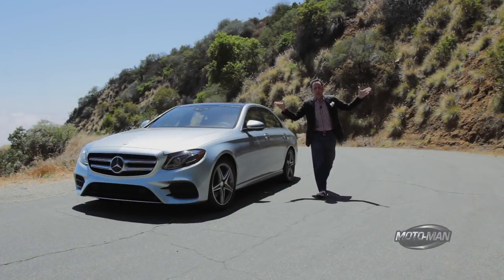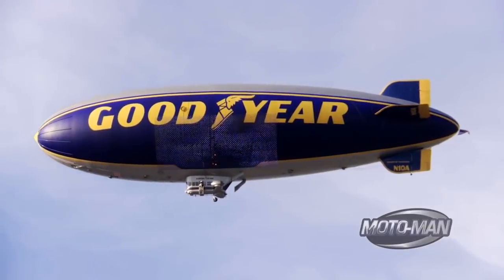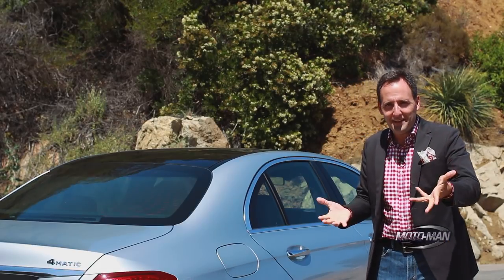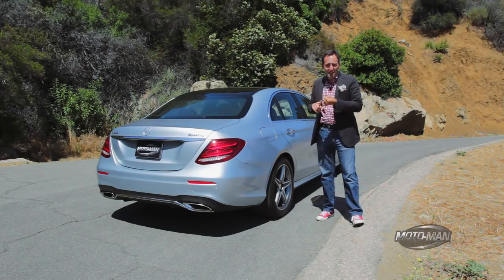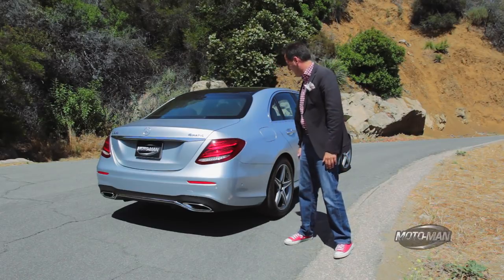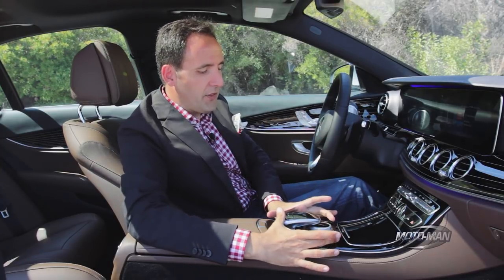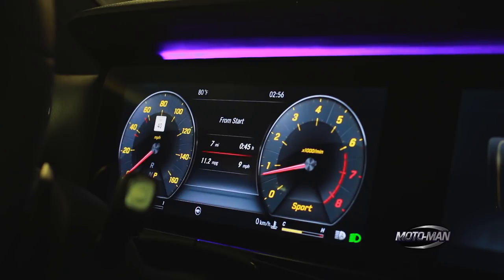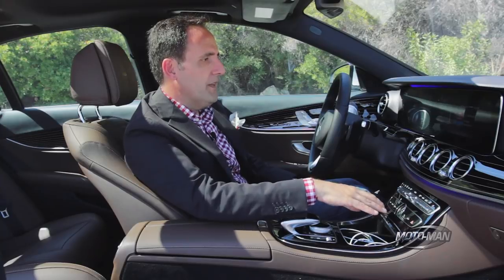2017 Mercedes Benz E300 4MATIC TECH REVIEW (1 of 4)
Back from Europe, MotoMan focuses on the 2017 Mercedes Benz E300 4MATIC – the first of MANY Mercedes Benz E Class models to make their way to the US. However, this is more than just an updated version of one of the most important cars to Mercedes Benz. This is a car that represents technology and innovation in all areas we have seen before – some we haven’t - just in one place: Construction, Efficiency, Infotainment and most importantly, Autonomous Driving. As such, MotoMan goes on a VERY deep technical dive for a car that is not just important to Mercedes Benz, but to the growth of disruptive transport technologies . . .

Mot MotoMan. Ordinary Car Guy. Extraordinary Adventures